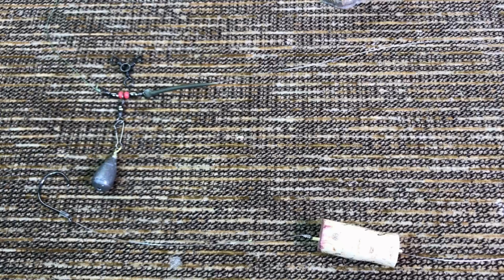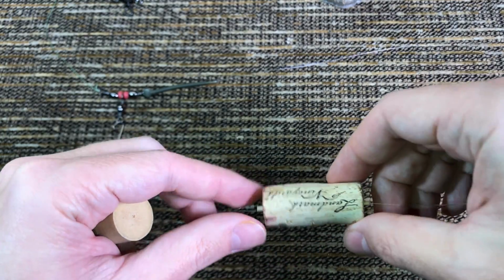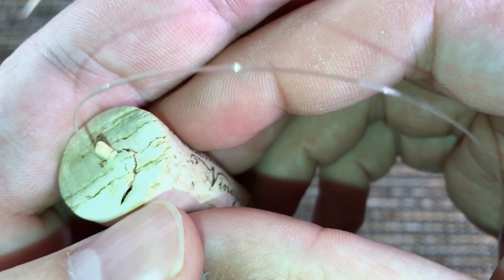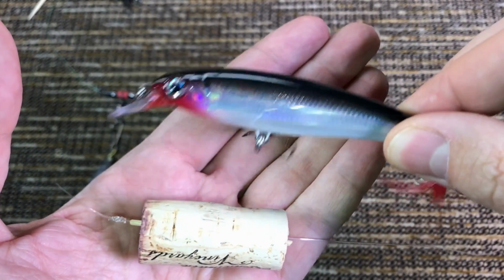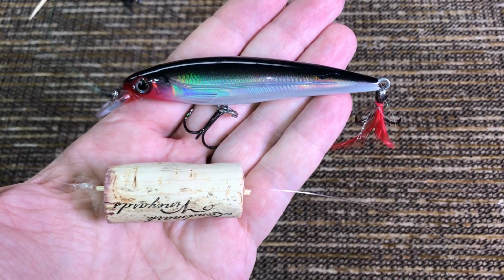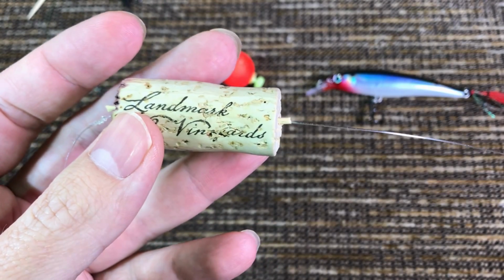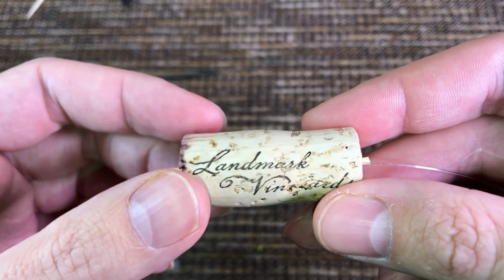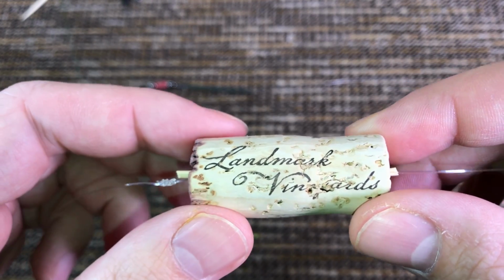Cheap Santee-Cooper (Demon Dragon) Drifting Catfish rig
Santee-Cooper catfish righ, Demon Dragon catfish rig, blue catfish drifting rig, dragging baits for blue catfish, catfish and carp,